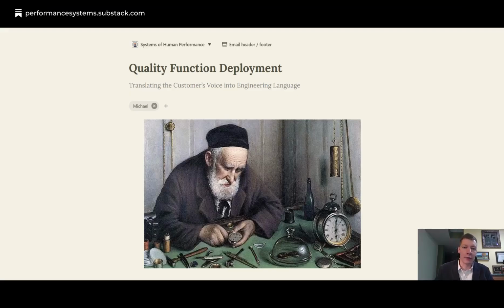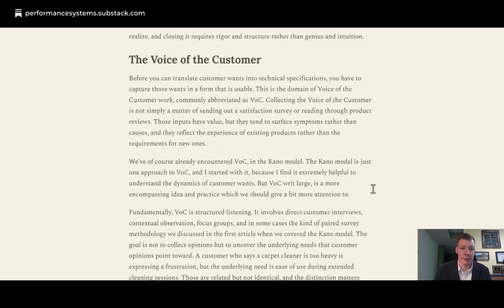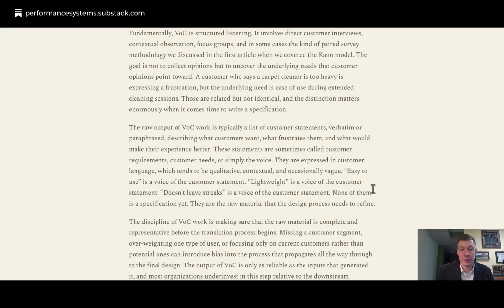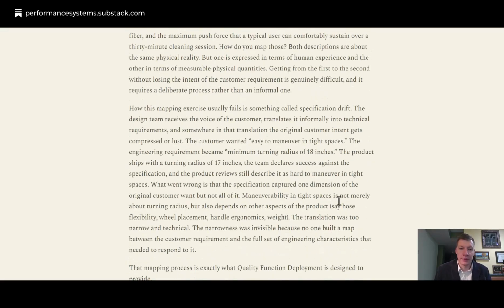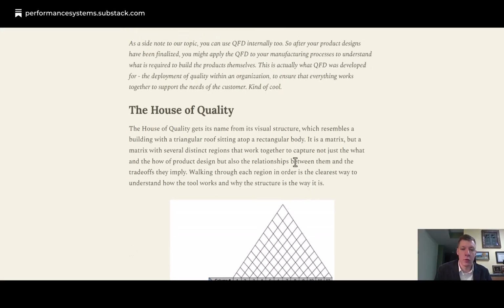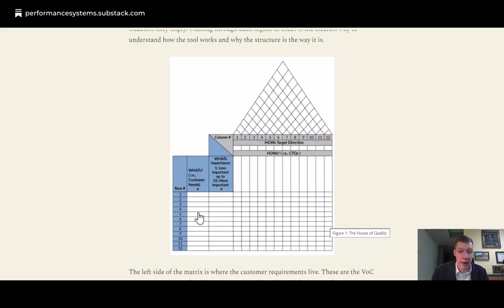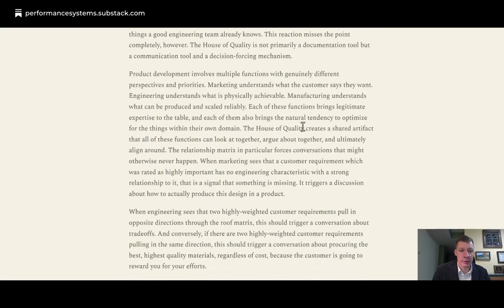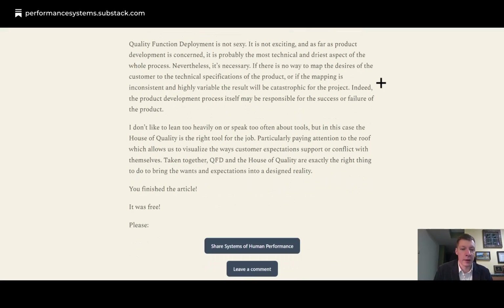Read-along: Quality Function Deployment